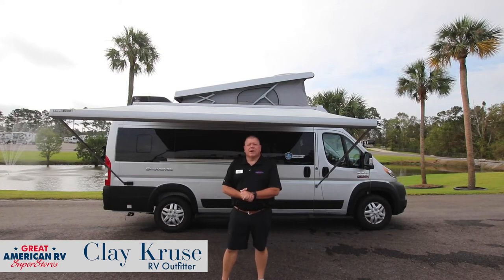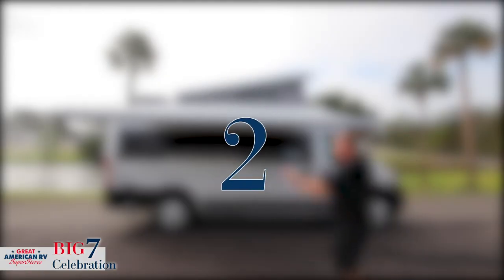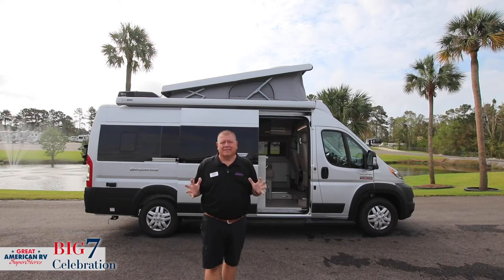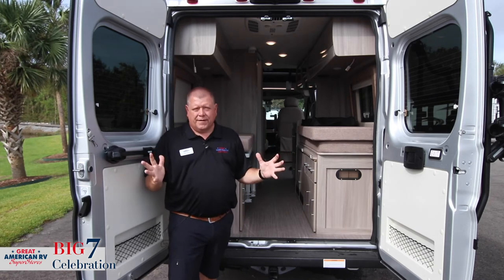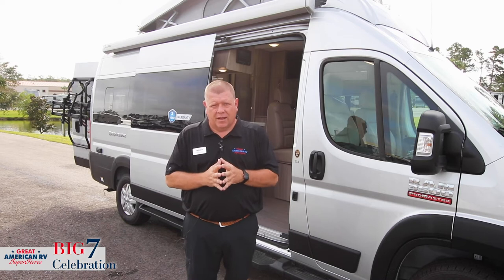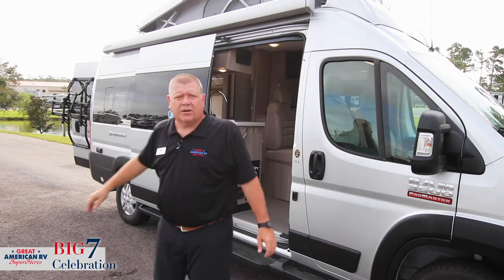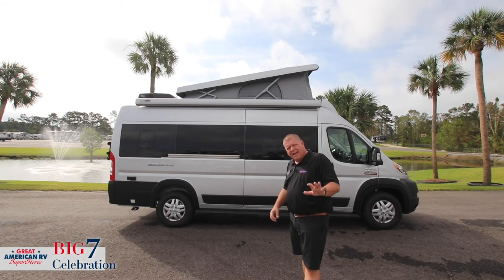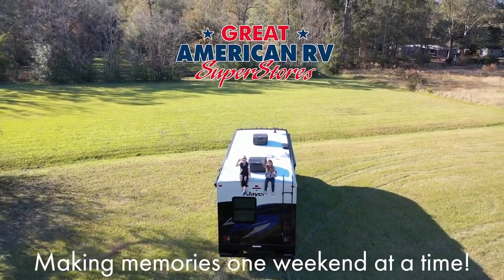7 BIG Reasons You'll Love The 2022 Thor Motor Coach Sequence 20A!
The 𝟐𝟎𝟐𝟐 𝐓𝐡𝐨𝐫 𝐌𝐨𝐭𝐨𝐫 𝐂𝐨𝐚𝐜𝐡 𝐒𝐞𝐪𝐮𝐞𝐧𝐜𝐞 𝟐𝟎𝐀 gives you all the amenities you need, jam-packed into a driveable, fuel-efficient Class B Motorhome. RV Outfitter, Clay Kruse is sharing our 7 𝐁𝐈𝐆 reasons this could be the perfect RV for you!